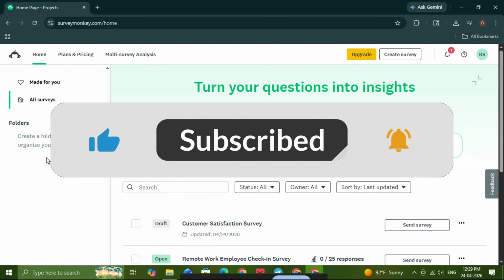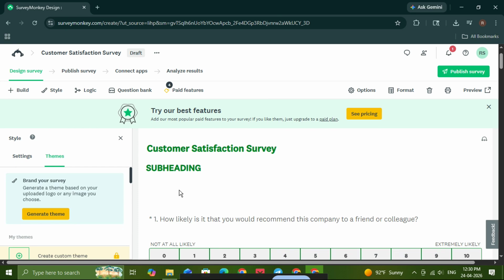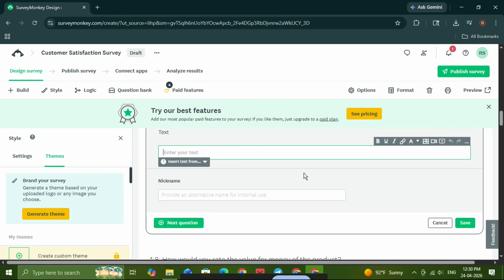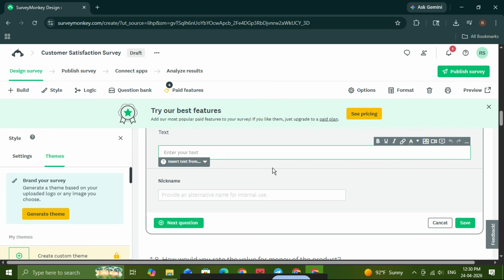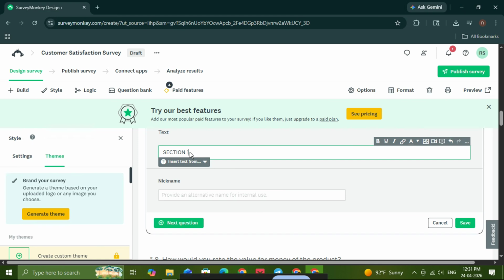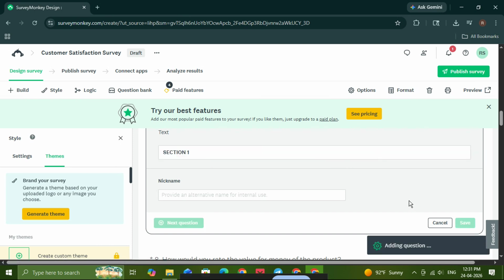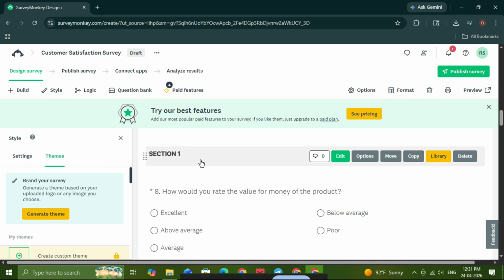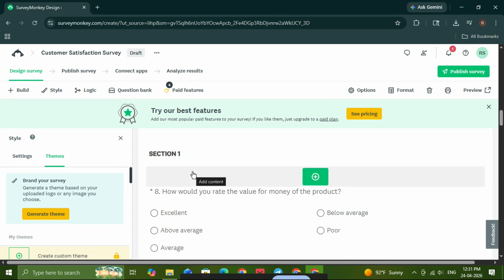How To Add Section Titles In SurveyMonkey (Easy Step-By-Step Guide)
Learn how to add section titles in SurveyMonkey to organize your surveys, improve readability, and create a more professional layout.
Follow this quick step-by-step tutorial to insert text headings, format them as bold section titles, and structure your survey more effectively.

🕚Timestamps:
0:00 Intro
0:17 Go To SurveyMonkey
0:27 Open Your Survey
0:37 Add A Text Element
0:49 Type Your Section Title
0:58 Select The Text
1:07 Bold And Save The Title
1:18 Recap And Outro

✍️What You'll Learn In This Video:
• How To Add Section Titles In SurveyMonkey
• How To Insert Text Blocks In A Survey
• How To Format Survey Headings As Bold Text
• How To Organize Surveys Into Clear Sections
• How To Improve Survey Readability And Flow

💡Pro Tips:
• Use short, clear section titles so respondents can scan the survey faster.
• Keep your formatting consistent across all sections for a cleaner look.
• Use section titles to separate topics in longer surveys.
• Preview your survey after saving to make sure the headings display correctly.
• Use descriptive section names instead of generic labels when possible.